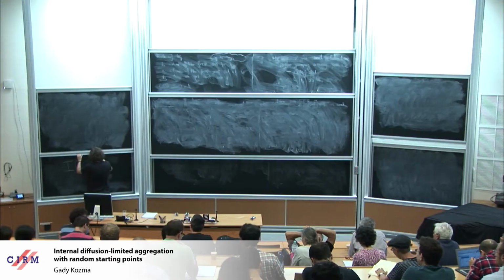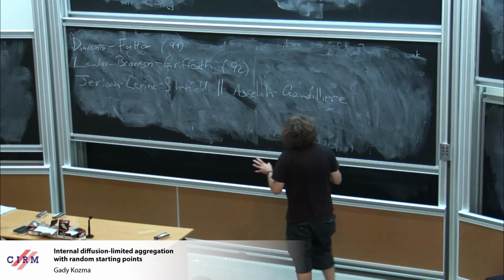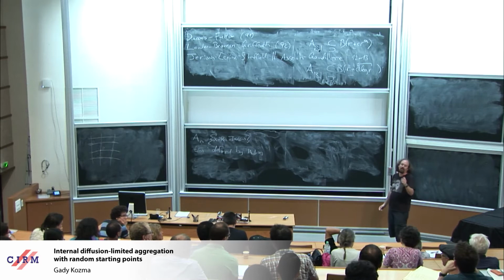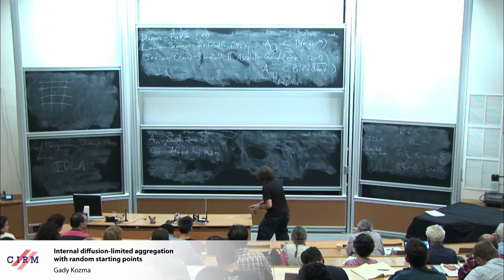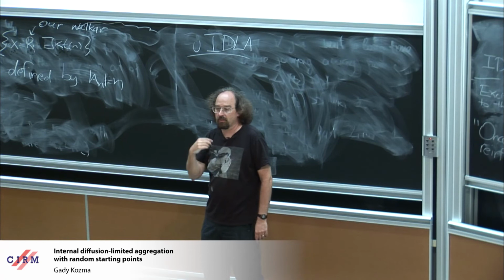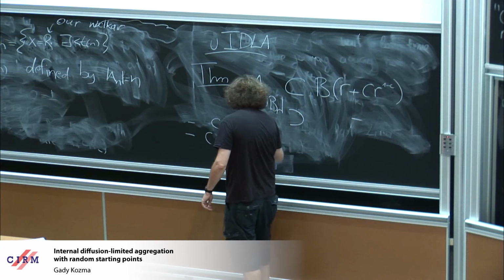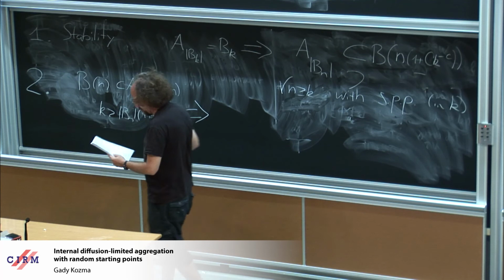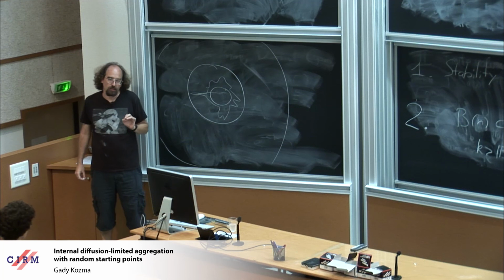Gady Kozma: Internal diffusion-limited aggregation with random starting points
Abstract: We consider a model for a growing subset of a euclidean lattice (an "aggregate") where at each step one choose a random point from the existing aggregate, starts a random walk from that point, and adds the point of exit to the aggregate. We show that the limiting shape is a ball. Joint work with Itai Benjamini, Hugo Duminil-Copin and Cyril Lucas.

Recording during the thematic meeting "Random Walks with Memory" the June 1, 2017 at the Centre International de Rencontres Mathématiques (Marseille, France)